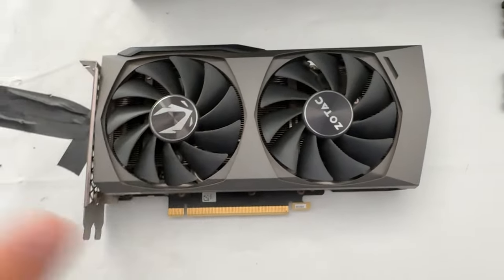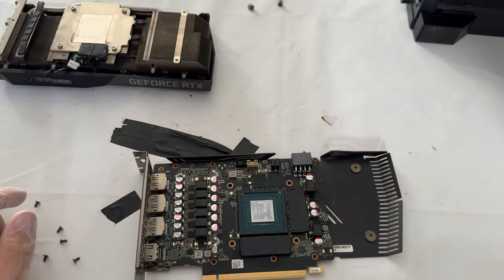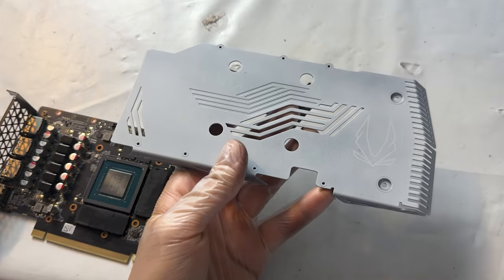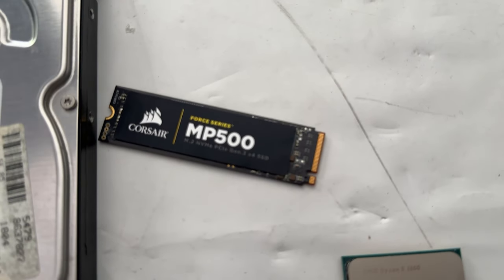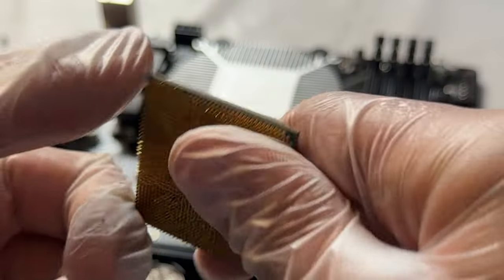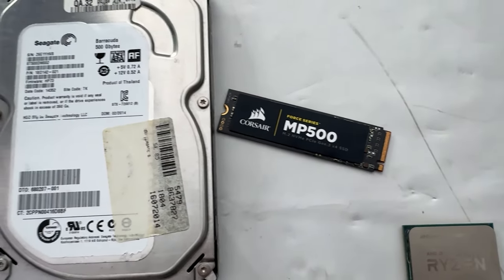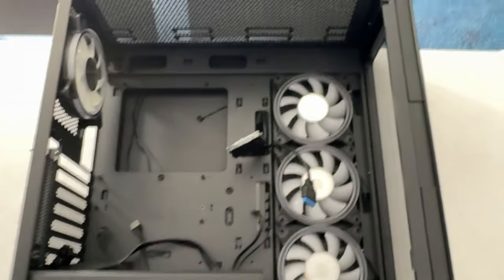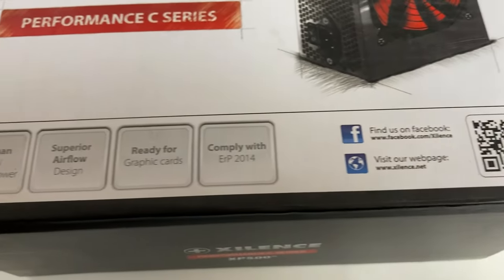He Sold me the Wrong GPU... Building a Sub-300$ Gaming PC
Anybody can put together a good budget build for 300$ that will play games pretty well at 1080p, but the difficult part is making it look any different from the hundreds of builds which are out there.

Today I'm trying to do that, with a custom painted GPU, CPU cooler and a customizable screen inserted in the aquarium case.

Here's the electric screwdriver I use for every PC I build:

This is the small compressor I recommend to clean PCs:

This is my choice of thermal paste: